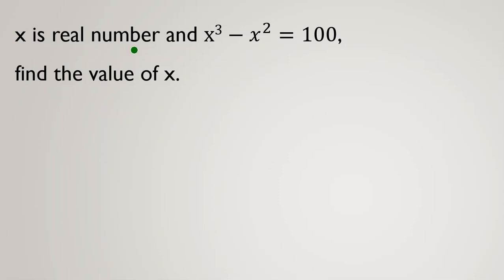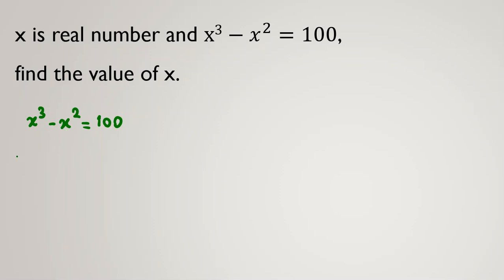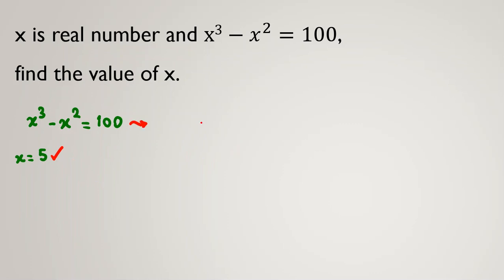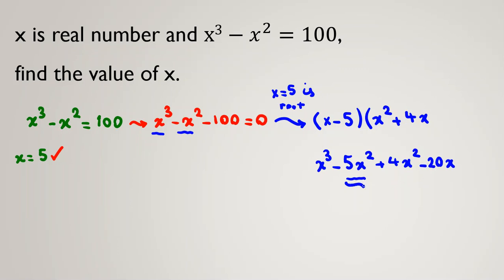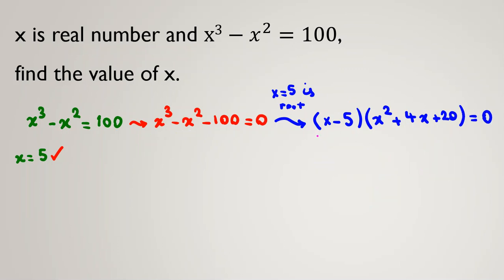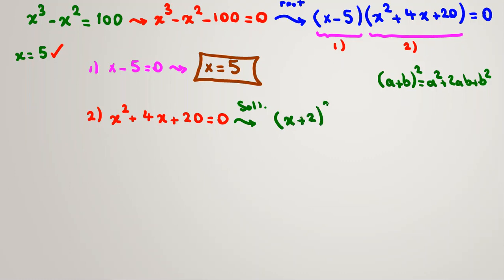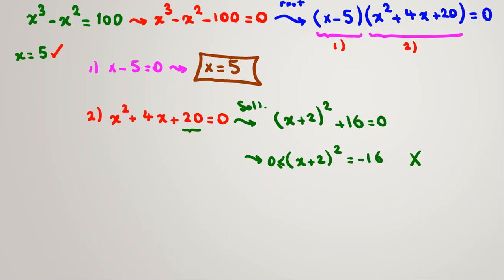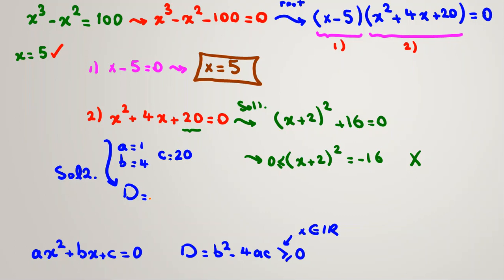Nice Olympiad Math Questions | Mathematical | Mathematics | Maths | Algebra | Solutions Preparation